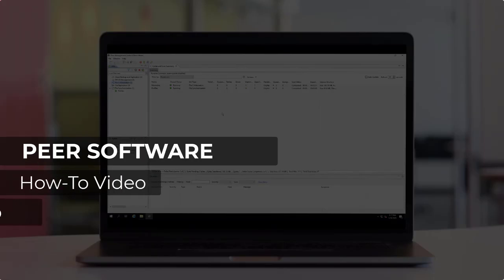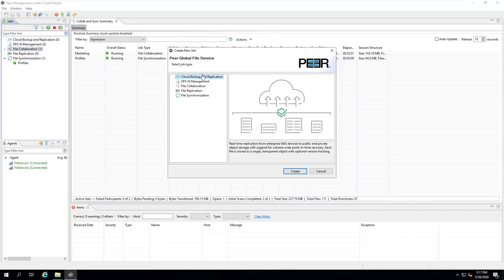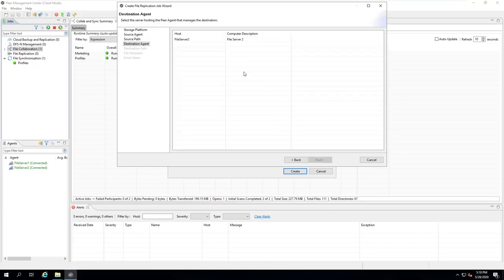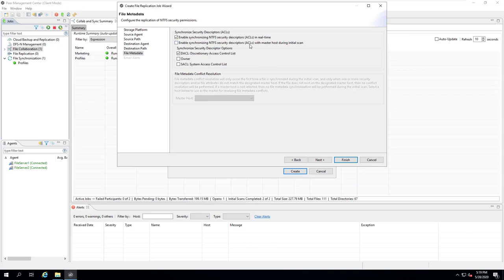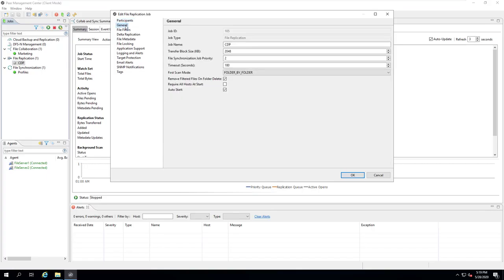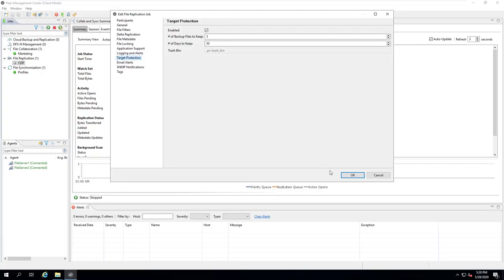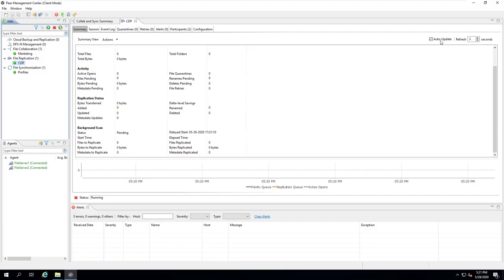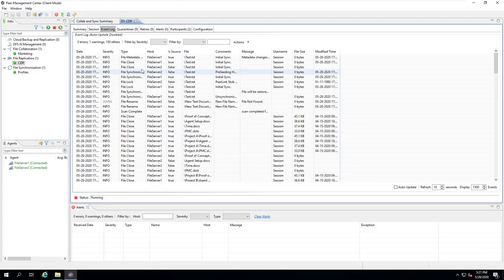How-To: PeerGFS - Creating a File Replication Job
PeerGFS™ is a software-only solution designed to solve the challenges of file management/file replication in multi-site, multi-platform and hybrid multi-cloud environments.

In this video we show you how to configure a replication job in PeerGFS with detailed step-by-step instructions that guide you through the entire setup process.